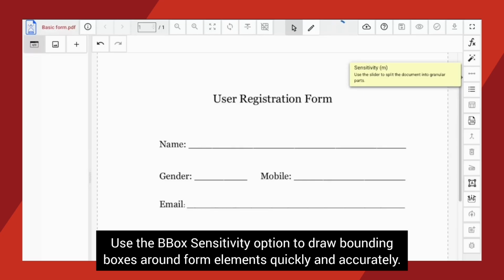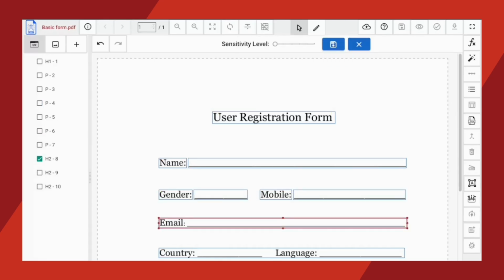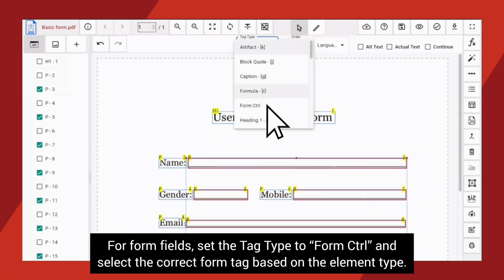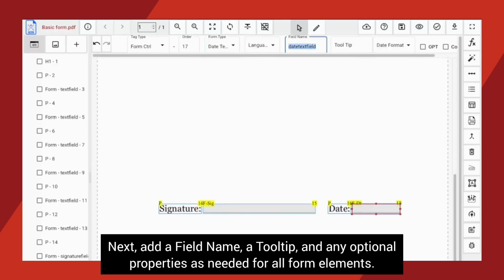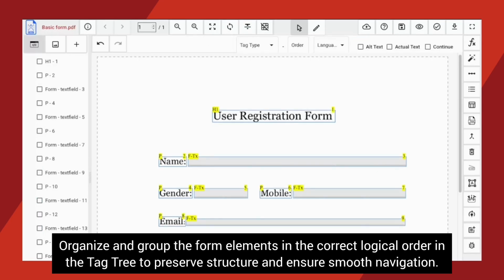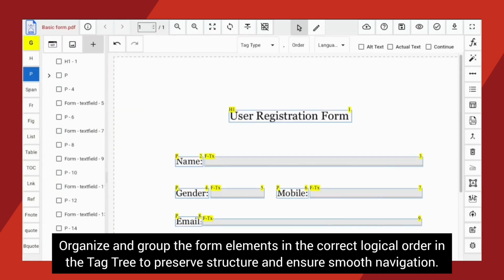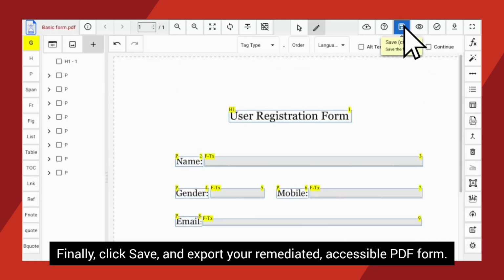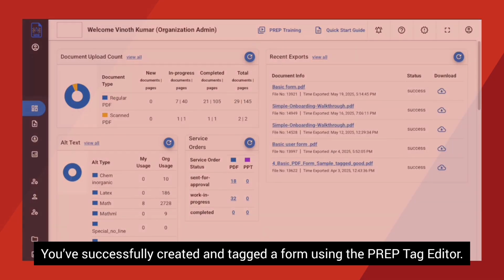Tagging Basic Form | PREP Tutorial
Welcome to this tutorial on creating and tagging basic forms in the PREP Tag Editor.